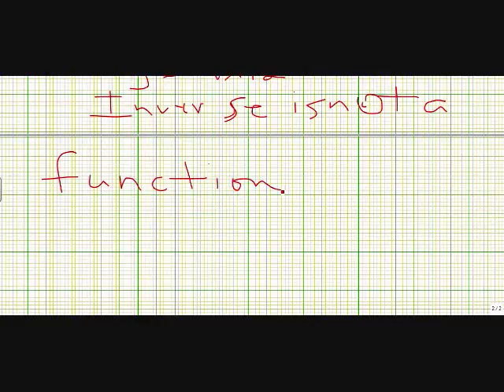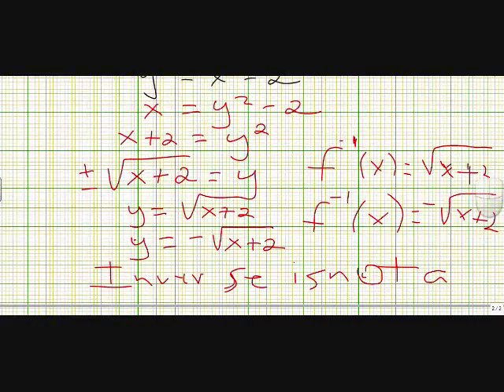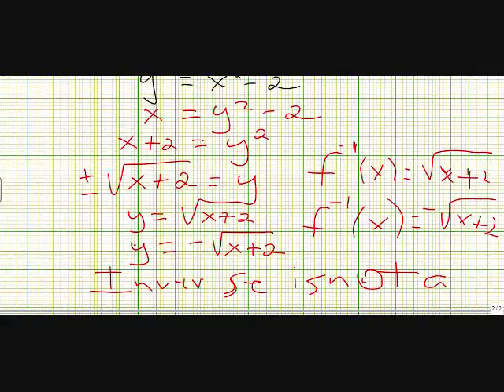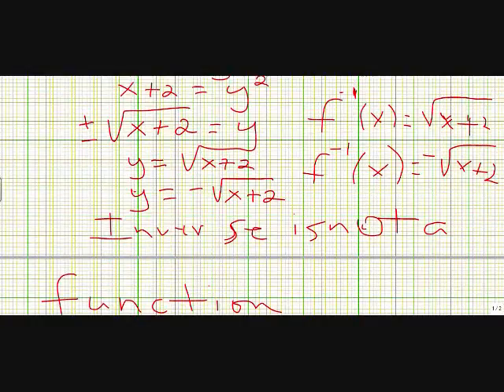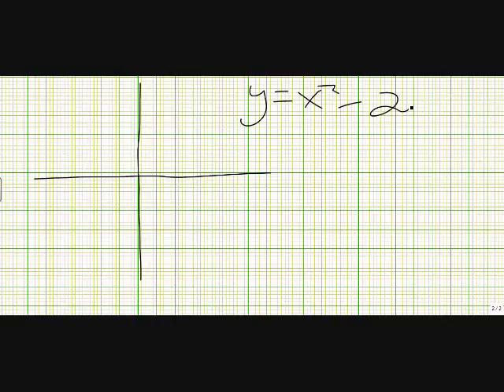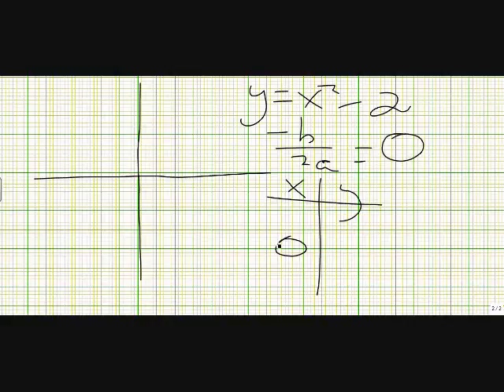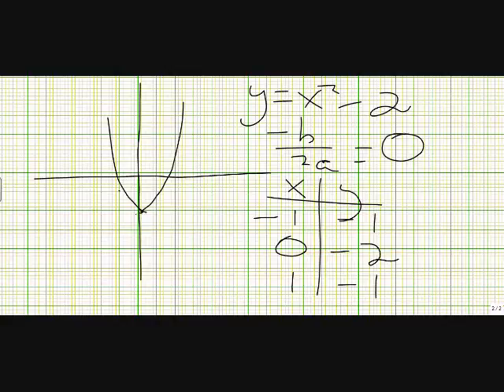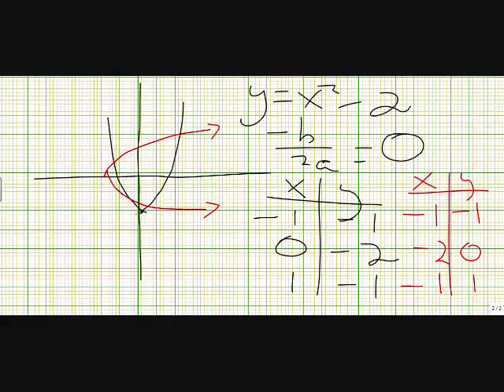alg 3 12.04.2009 part 2.wmv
algebra 2, inverses